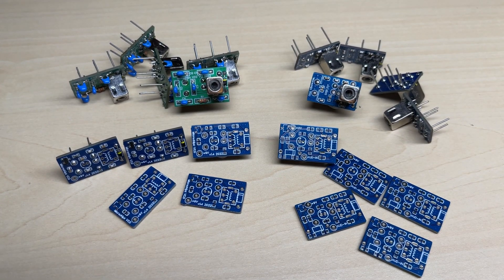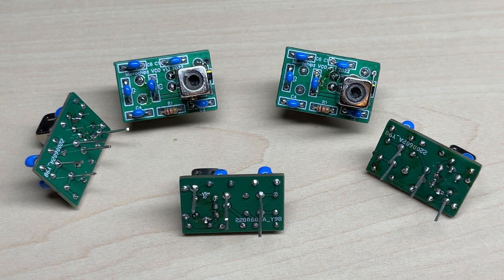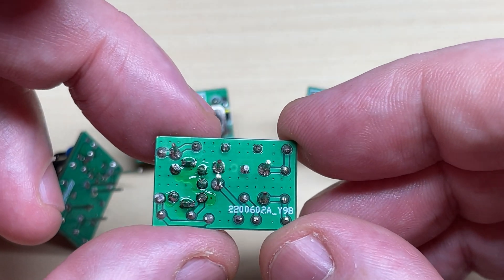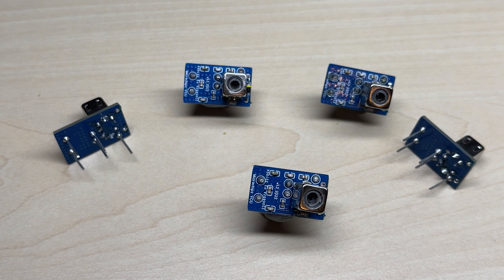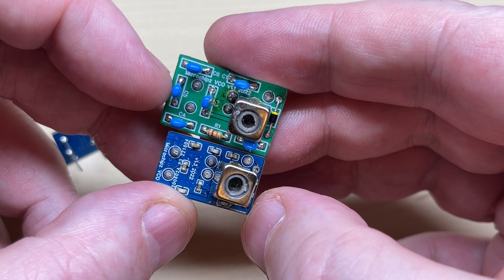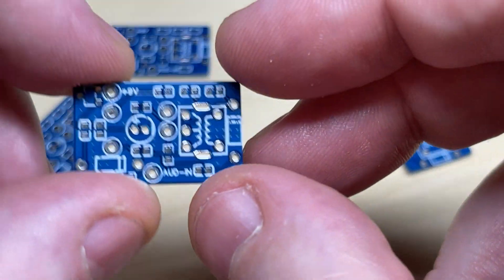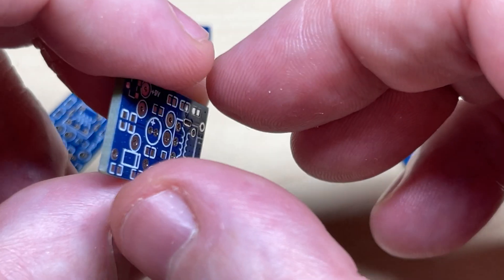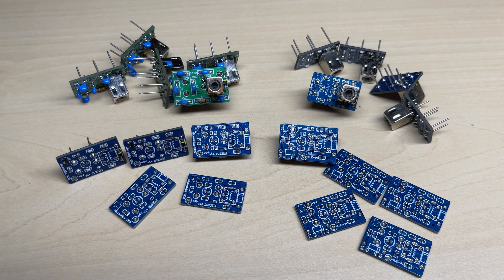EP 092 - Cybernet SSB CB Radio VCO - Current and future.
I take a look at my current VCO's i produce and two more that will be coming in the future.
VCO's can be bought direct from me on my Facebook group or via eBay

Ebay Links
Through hole version
SMD version